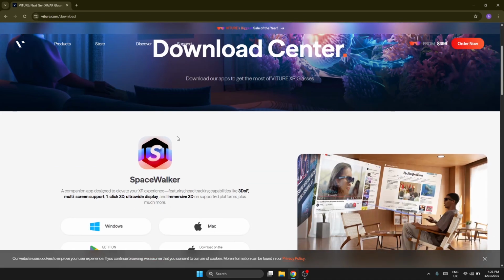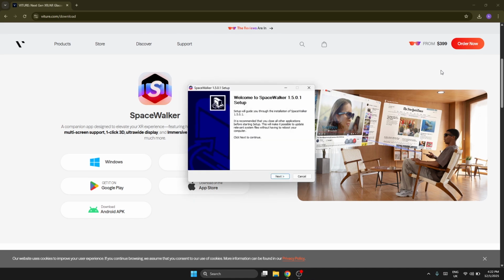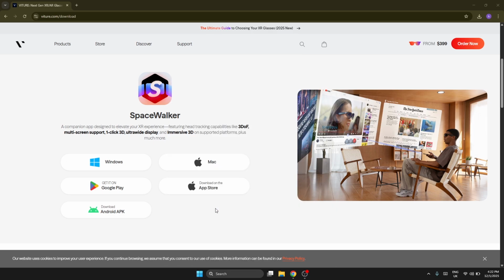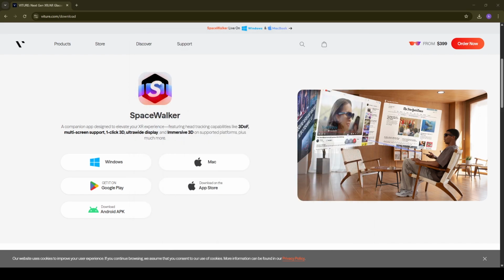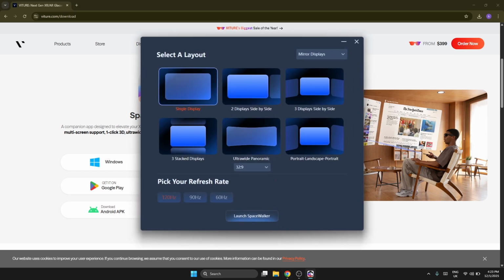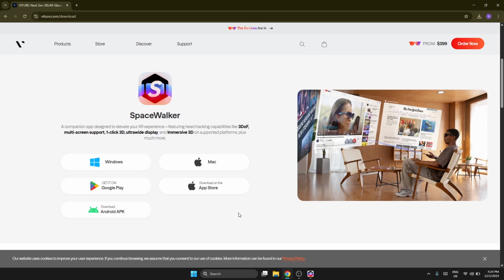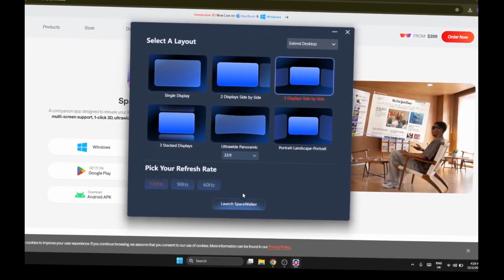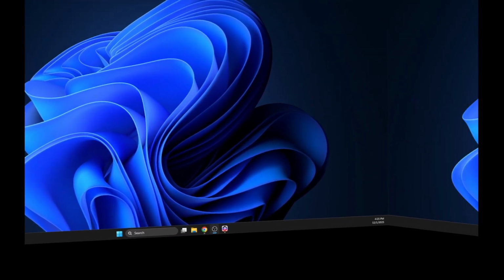VITURE XR Luma Pro - How to Install and Setup Spacewalker on Windows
In this video you will learn how to download, install and configure Spacewalker for your VITURE XR Luma Pro on Windows. I walk you through finding the VITURE software site, downloading the Windows version, connecting your Luma Pro via a USB‑C port with DisplayPort support, and running the installer. You'll see how to choose single or multi‑display layouts (mirror or extend), why 120 Hz is recommended for the best experience, and a simple fix if the headset shows a blank screen by restarting the headset using the L1 button. This guide is focused on Windows setup — Spacewalker is also available for Mac and mobile platforms and we have other videos covering immersive 3D features.

How to install Spacewalker on VITURE XR Luma Pro Windows?
How to set up Spacewalker and choose display layout on VITURE XR Luma Pro?
How to fix blank screen on VITURE XR Luma Pro when launching Spacewalker?

0:00 Intro - what this video covers
0:10 Open a browser and search "VITURE software" / Download Center
0:46 Download and install the Windows version of Spacewalker
1:39 Connect your Luma Pro (USB‑C DisplayPort) and run installer
2:18 Choose layout (single, mirror, extend) and set refresh rate (recommend 120 Hz)
2:40 Launch Spacewalker and what to expect on first run
3:16 Troubleshoot blank screen — restart headset by holding L1 button
3:59 Setup multi‑display (3 displays) and center your view for calibration
4:38 Using the displays: move cursor, click between screens, tips
4:53 Other VITURE features (immersive 3D) and channel outro